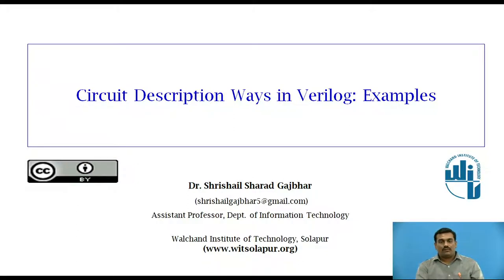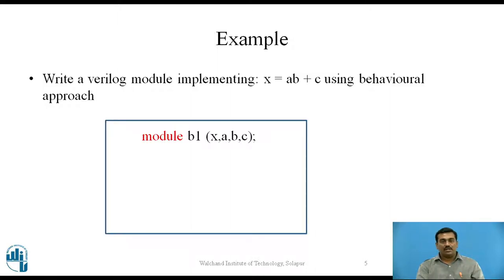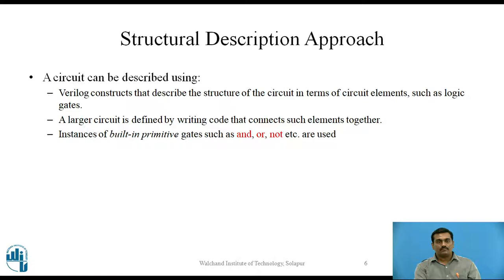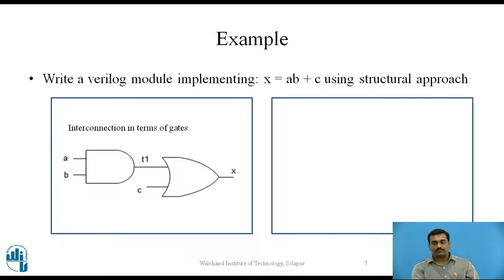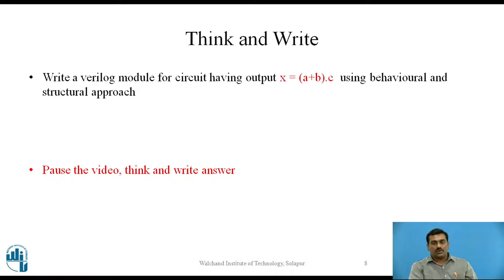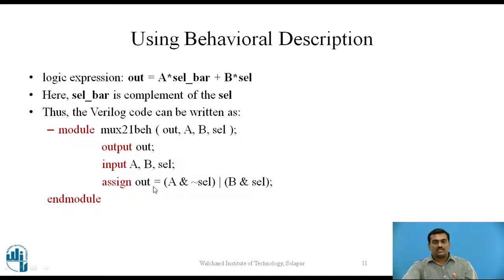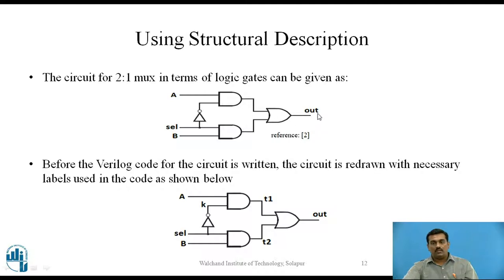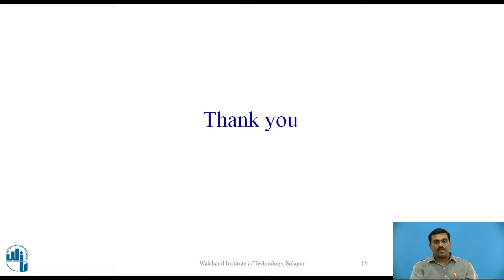Circuit Description ways in Verilog: Examples